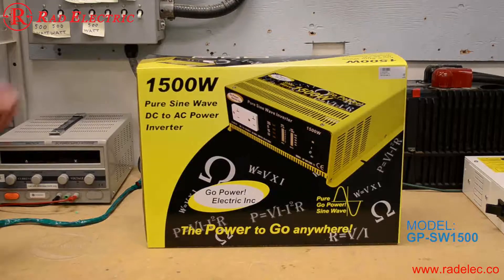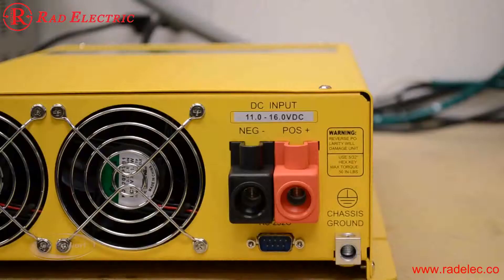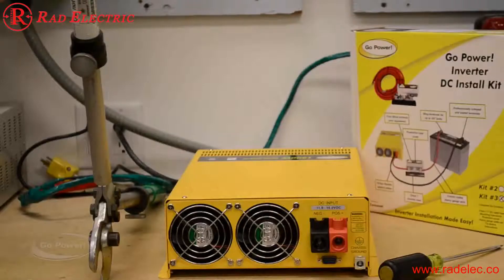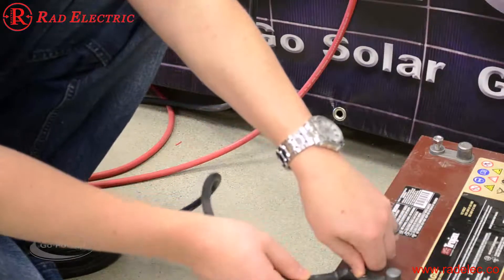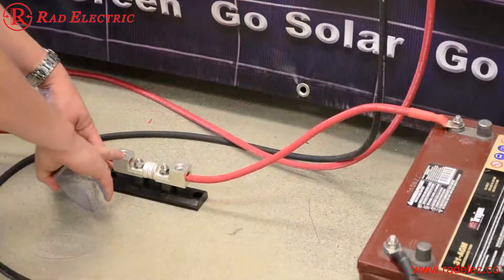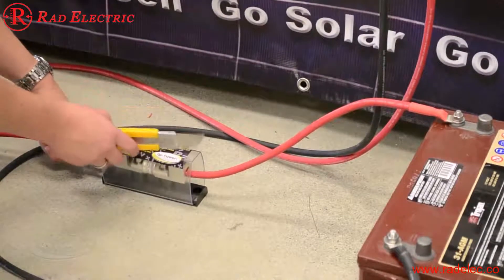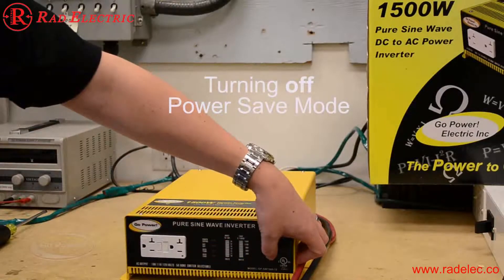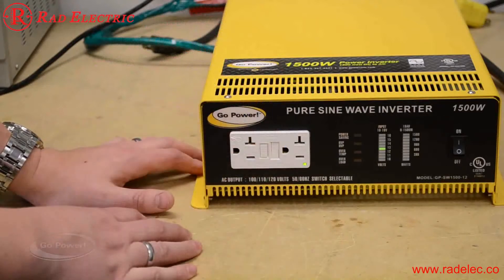اینورتر / مبدل برق DC به AC / مبدل برق باطری به برق شهر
مبدل برق DC به AC - مبدل باتری به برق شهر - مبدل خودرو سواری به برق شهر - اتوبوس به برق شهر - مبدل ماشین به برق شهر - مبدل کامیون به برق شهر - مبدل تریلی به برق شهر - INVERTER شارژر